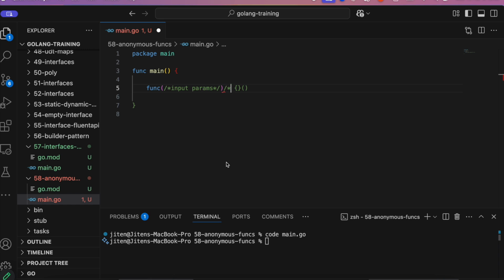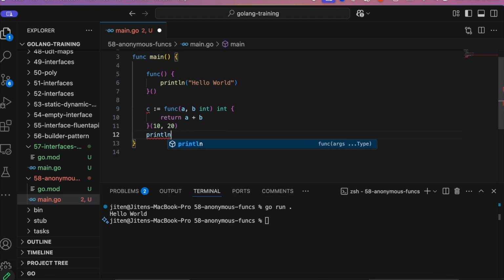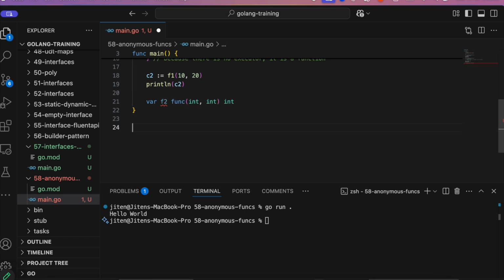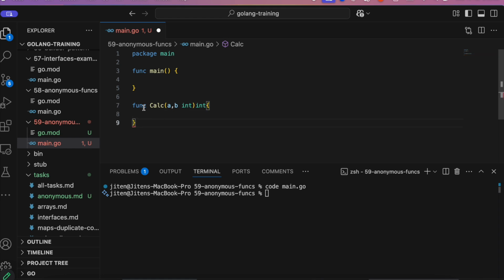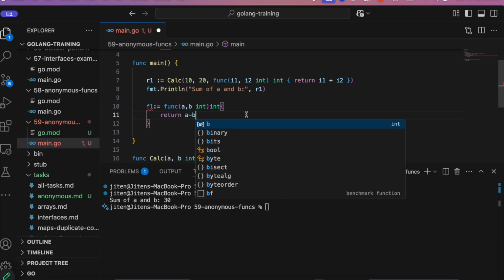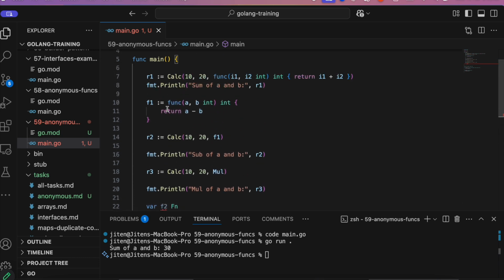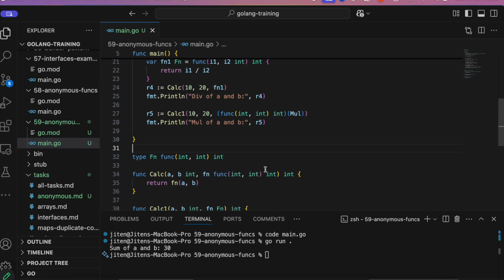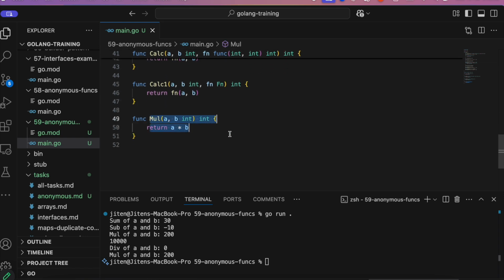27-Golang Anonymous Functions Explained 🚀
📌 Title: Mastering Golang Anonymous Functions | Practical Examples & Use Cases

📜 Description:
Are you curious about anonymous functions in Golang? In this video, we dive deep into what anonymous functions are, how they work, and when to use them in real-world scenarios.

🔹 What You’ll Learn:

✅ What is an anonymous function in Go?
✅ How to declare and use anonymous functions
✅ Assigning anonymous functions to variables
✅ Passing anonymous functions as arguments
✅ Returning functions from functions

We’ll go through practical demonstrations, including:
📌 Using anonymous functions for short-lived logic
📌 Implementing callbacks with anonymous functions
📌 Writing closure functions for maintaining state

💡 Why Watch?
Anonymous functions provide a powerful way to write concise and flexible code in Go. By the end of this video, you’ll have a strong understanding of how to leverage them effectively!